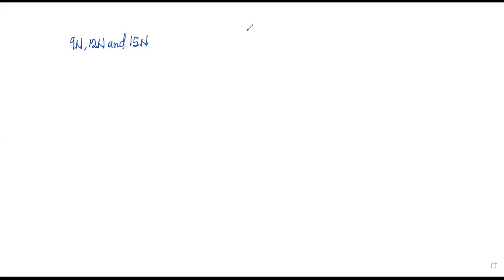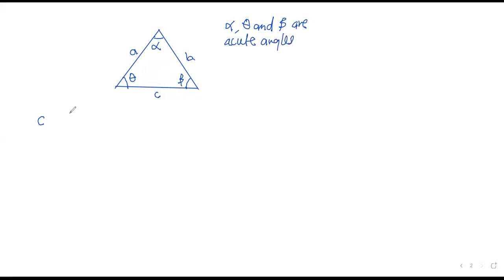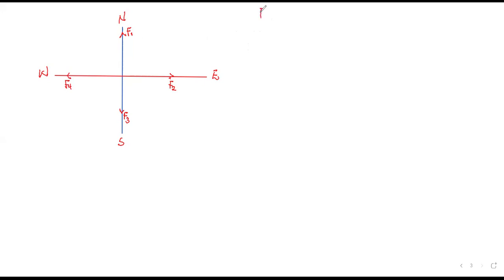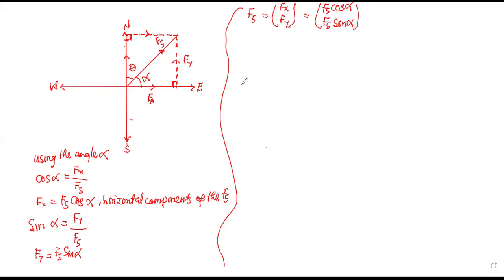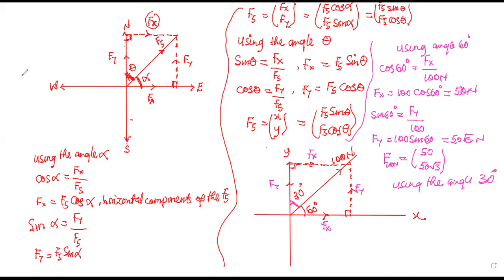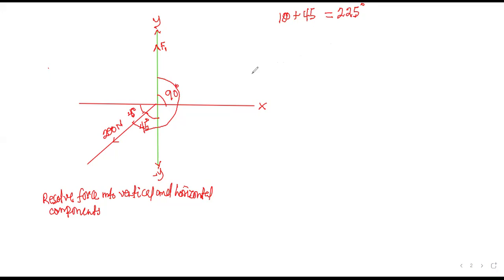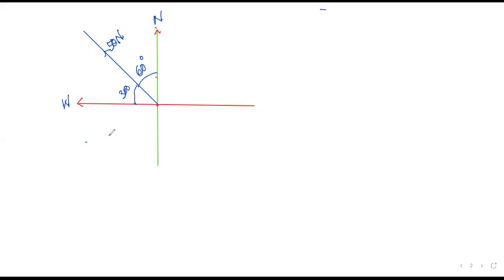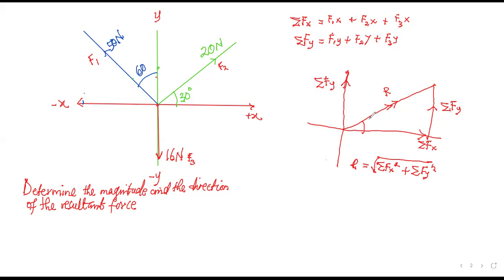Resolution of vectors in components.